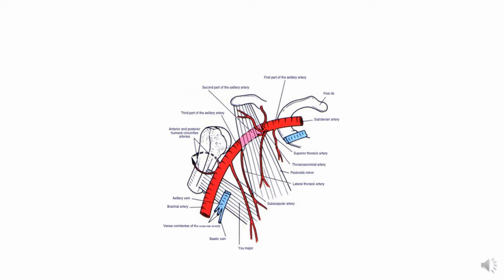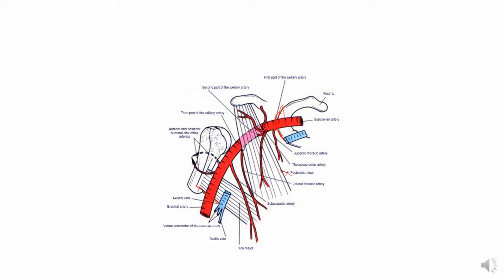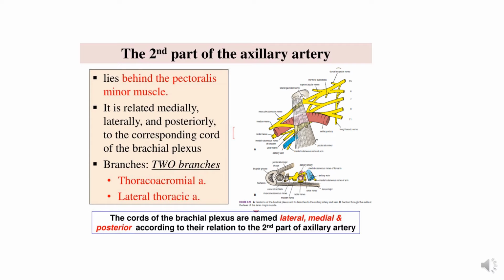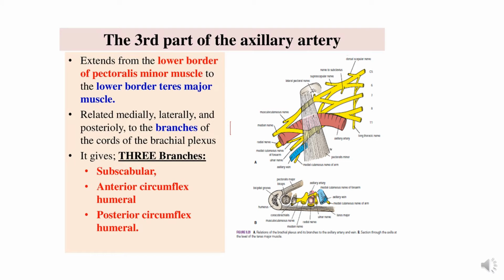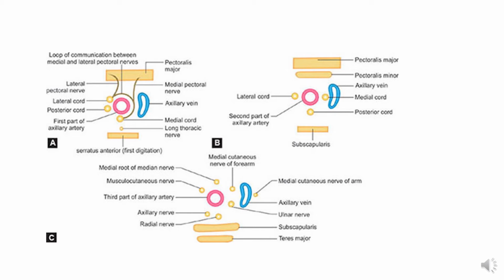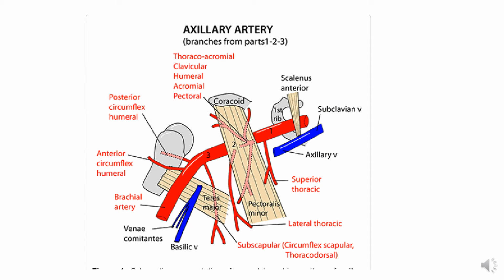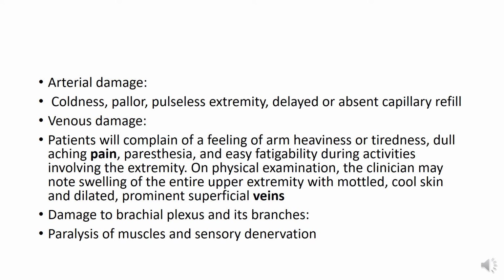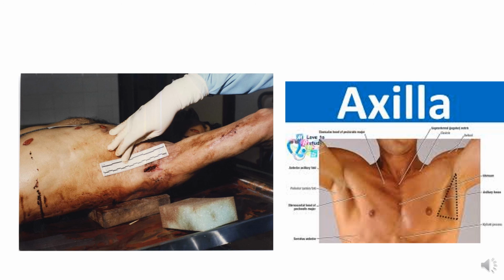Gross anatomy of Axillary artery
A quick way to revise the course, relations, branches, and clinical of the axillary artery.